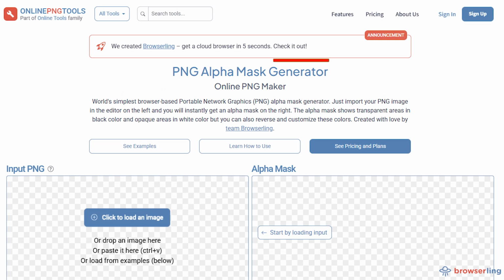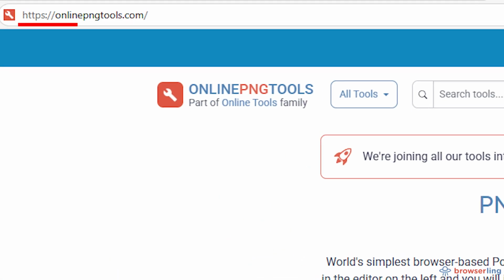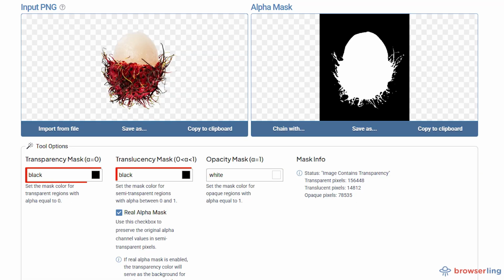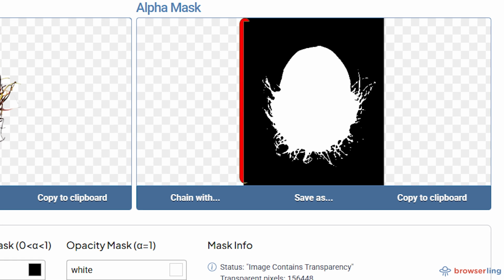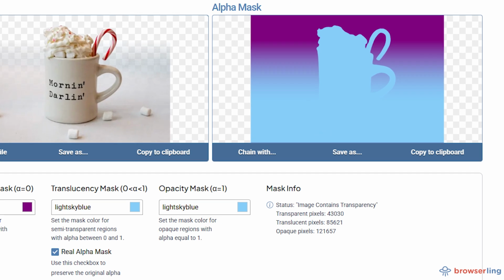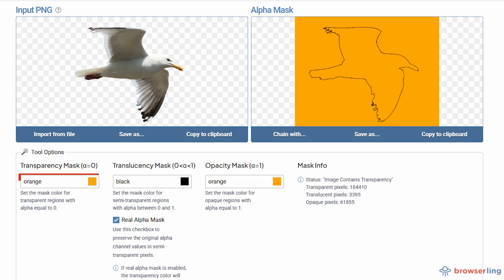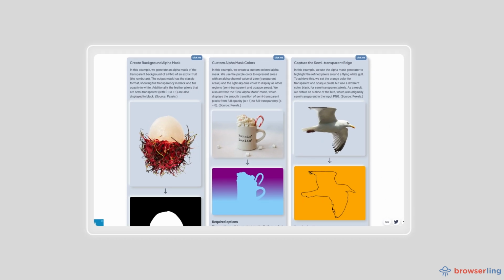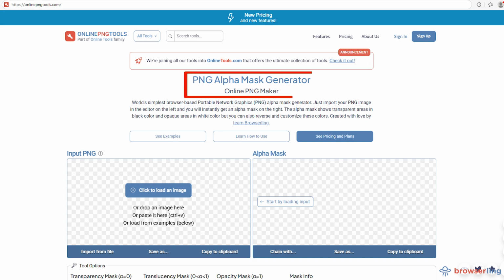How to Generate Alpha Mask from PNG Image Online | PNG Alpha Mask Generator Tutorial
🎨 Learn how to generate alpha masks from PNG images using the free PNG Alpha Mask Generator tool on OnlinePNGTools.com!
This step-by-step tutorial by Online Tools Master shows you how to visualize and customize the transparency (alpha channel) of any PNG file — right in your browser.

🧩 What this tool does:

Creates an alpha mask showing transparent, semi-transparent, and opaque regions.
Lets you customize mask colors for each alpha level.
Supports “Real Alpha Mask” mode for feathered edge detection.
Allows downloading the alpha mask as a PNG file.

🖼️ In this video, we’ll cover three examples:

Create a Background Alpha Mask
Customize Alpha Mask Colors
Highlight Semi-transparent Edges